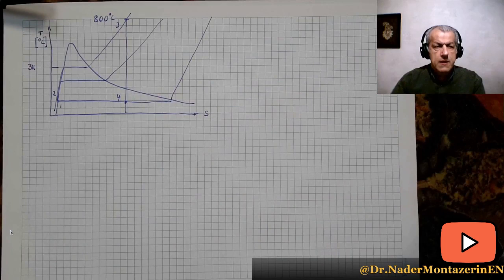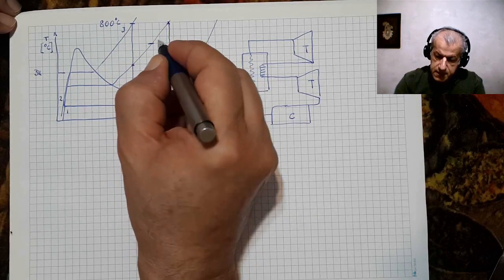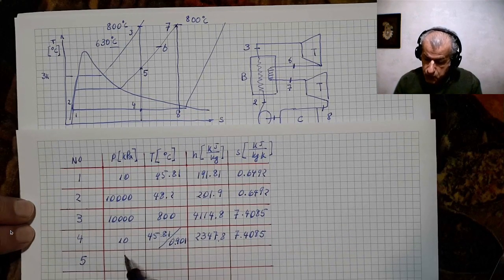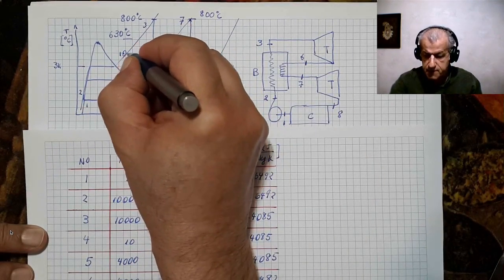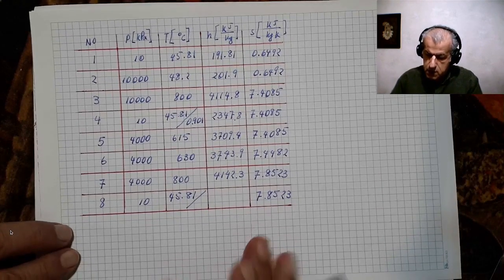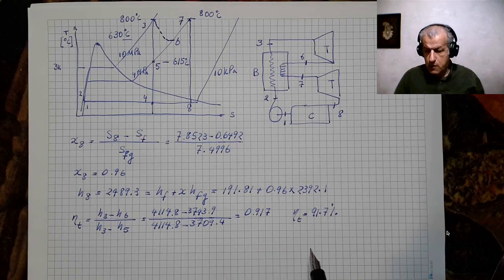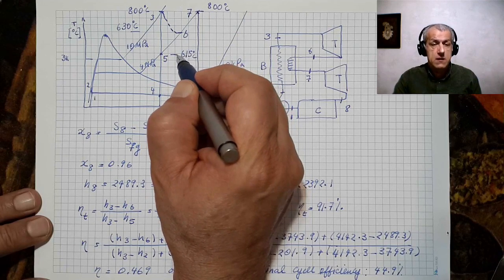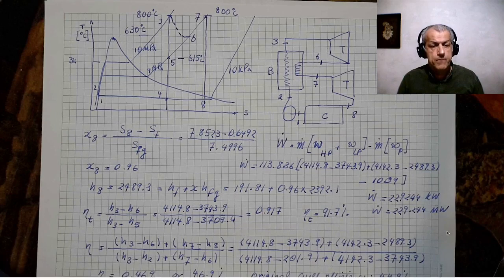Thermodynamics Problem-solving with Dr. Nader Montazerin (3018) - Reheat Rankine Cycle.